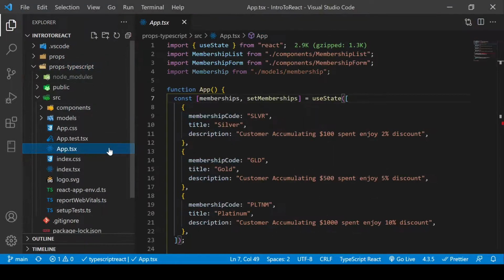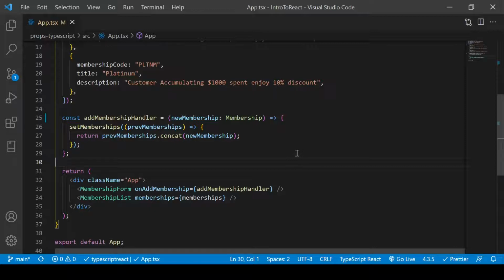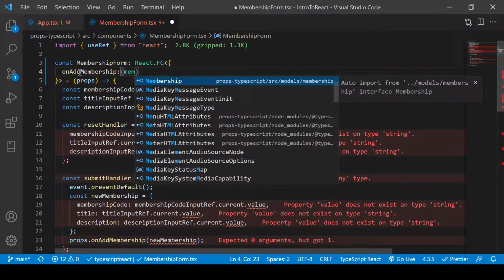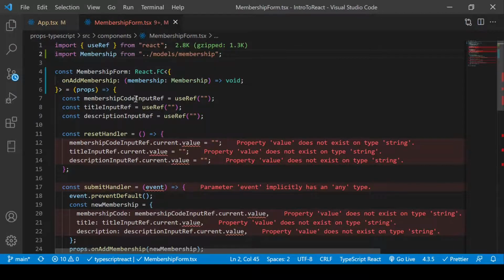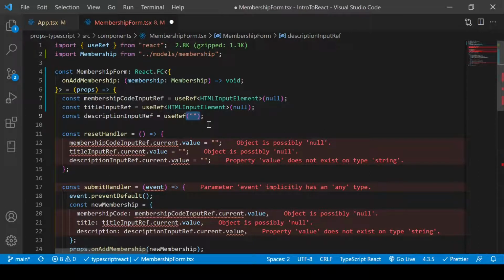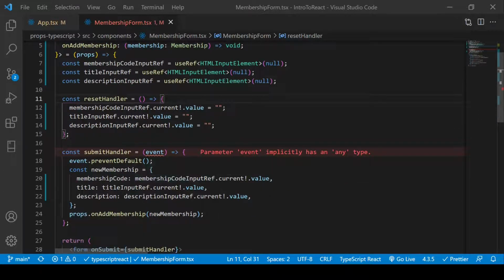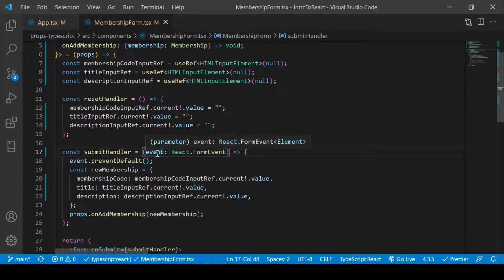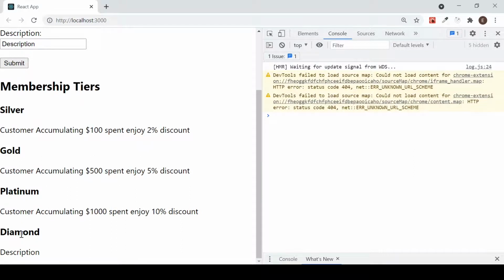Intro to ReactJS - Part 7b - useState, useRef and function - Typescript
Hello! In this video we will be adding typesafety to our project so far.

Timeline of this video for your convenience:

00:00 Intro
00:27 Code Repository
00:46 useState - typesafety
01:09 function/handler - typesafety
01:31 functional component - typesafety
03:02 useRef - typesafety
04:54 FormEvent - typesafety
06:00 Summary